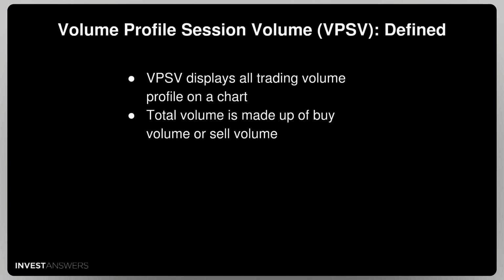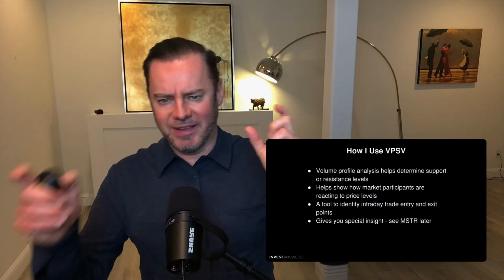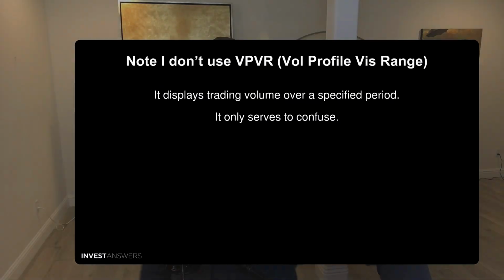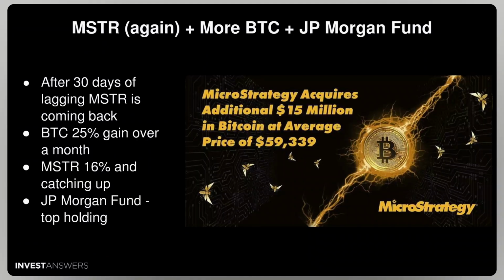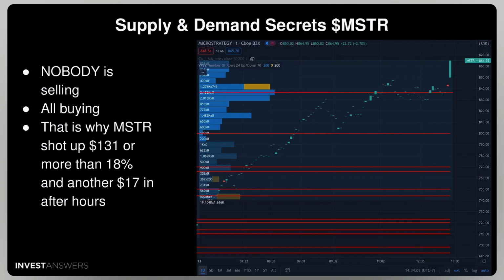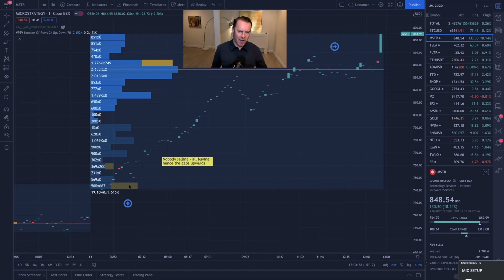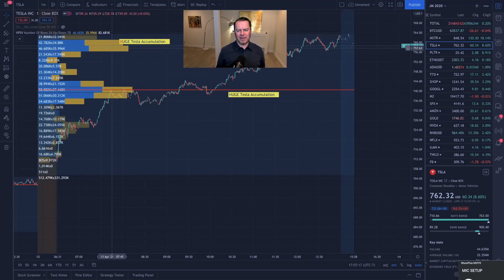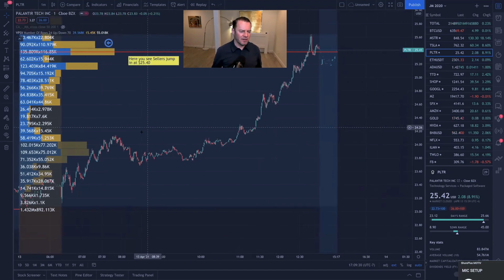IA TA: SVP - Volume Profile - my GO TO Indicator! Don't leave home without it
IA TA Tuesdays - VPSV my go-to indicator.  You cannot leave home without it. Money making secrets here.

IA TA Tuesdays (InvestAnswers Technical Analysis) Volume Profile Session Volume (VPSV)

0:00 Intro
0:30 VPSV displays all trading volume profile on a chart
Total volume is made up of buy volume or sell volume
Volume Profile Session Volume (VPSV): Defined

1:20 VPSV in Simple Terms How much volume trading volume happens per price level!

2:00 Why I Use VPSV
To identify areas of support and resistance by looking at how money flows into an asset.

2:45 How I Use VPSV
Volume profile analysis helps determine support or resistance levels
Helps show how market participants are reacting to price levels
A tool to identify intraday trade entry and exit points
Gives you special insight - see MSTR later

2:50 Note I don’t use VPVR (Vol Profile Vis Range)
It displays trading volume over a specified period.
It only serves to confuse.

3:20 Point of Control (POC)
The highest volume node that exists on the volume profile
The largest volumes are transacted here
This is either support or resistance
Use trend lines

4:00 Blue (Up Volume) & Yellow (Down Volume) If blue  yellow, buyers are in control
If yellow  blue, sellers are in control
Note my config has #’s

4:30 Know the Macro
After 30 days of lagging MSTR is coming back
BTC 25% gain over a month
MSTR 16% and catching up
JP Morgan Fund - top holding
MSTR (again) + More BTC + JP Morgan Fund

6:00 MSTR NOBODY is selling
All buying
That is why MSTR shot up $131 or more than 18% and another $17 in after hours
Supply & Demand Secrets $MSTR

Charting Tool
TradingView

7:00 VPSV Charts

7:30 Bitcoin
10:00 Microstrategy
12:00 Tesla
13:30 Palantir

The opinions expressed in the video are for general informational purposes only and are not intended to provide specific advice or recommendations for any individual or on any specific security or investment product. It is only intended to provide education about the financial industry.

I cannot live without VPSV
Critical to understand money flows
Great for affirming support levels & tops in conjunction with RSI

BEWARE:
Do not trade on TA Alone. Make sure you take into account all fundamentals.
Conclusions

Future IA TA Tuesday Videos

VPSV
Stochastics
Bollinger bands
Candlesticks
Fibonacci retracements
On balance volume
Up Trends (bullish)
Down Trends (bearish)
Consolidation (range riders)
Volatility
IA TA Full Agenda
Trend lines
Support & resistance
Moving averages
Exponential moving avgs
RSI
MACD
RSI + MACD
Breakouts
Gaps
Momentum

Watch for Scammers

(you know what to do!)